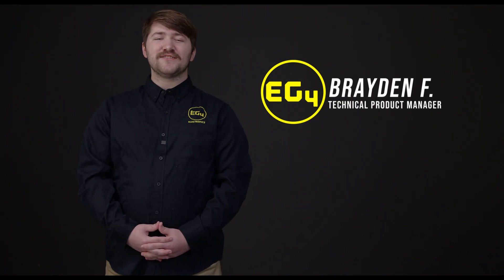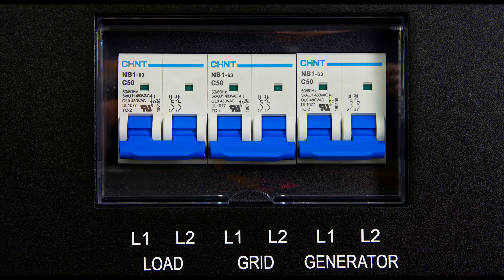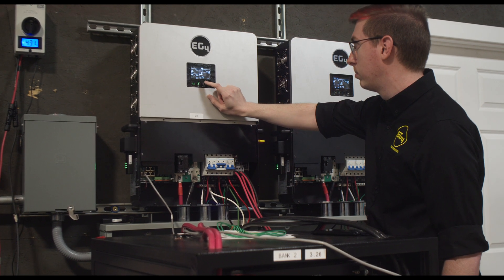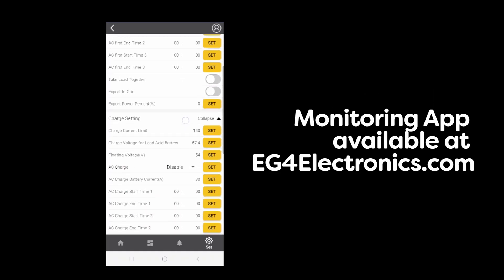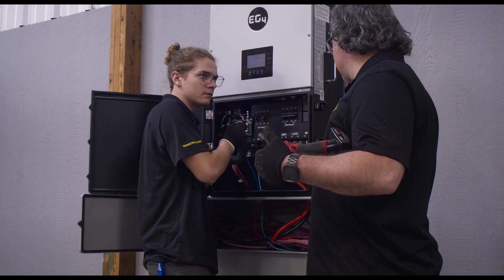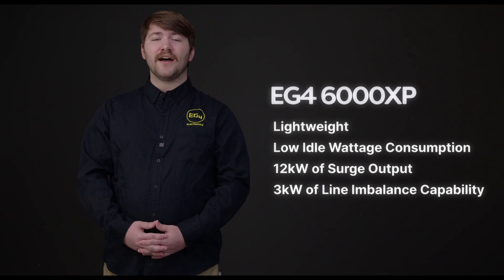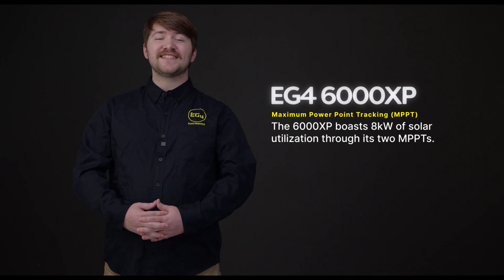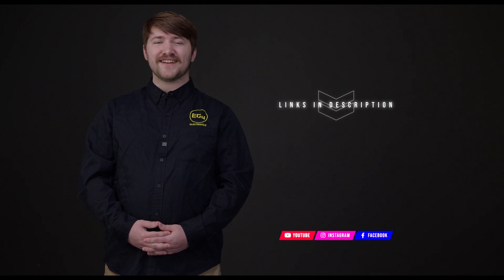EG4® 6000XP: Unveiling the Future of Off-Grid Power with Brayden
Join us on an exclusive journey with Brayden, EG4's Technical Product Manager, as he reveals the groundbreaking features of the EG4® 6000XP. From built-in switchgear for simplified installation to a transformer-free design that ensures lightweight power and surge protection, Brayden walks you through how the 6000XP is reshaping the world of off-grid living. Discover the future of energy independence with EG4® and the 6000XP.